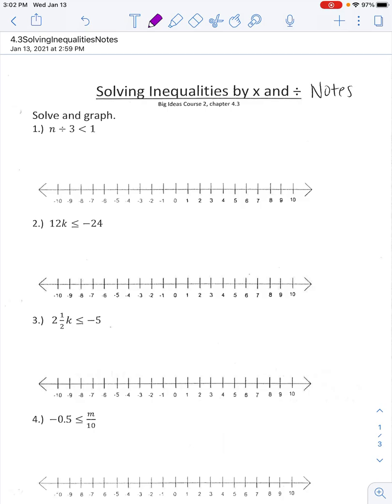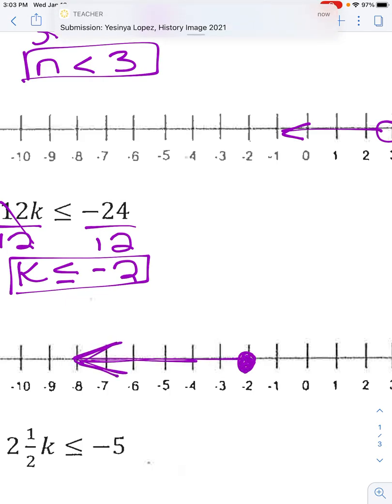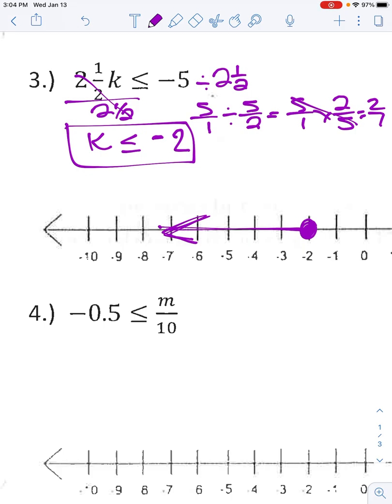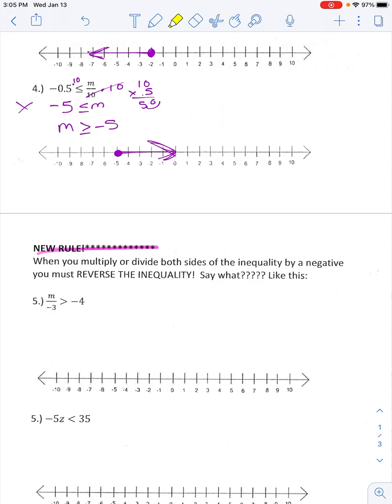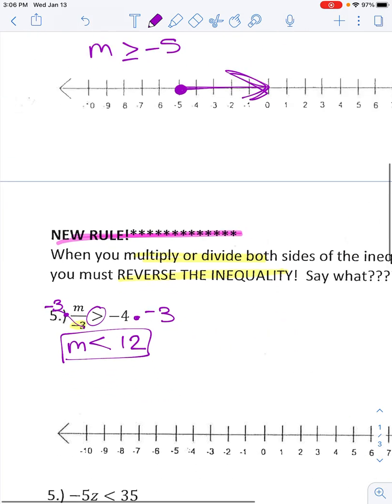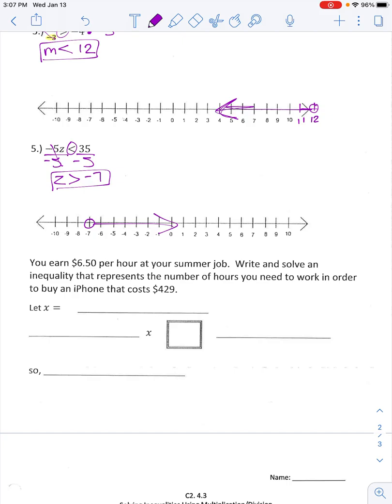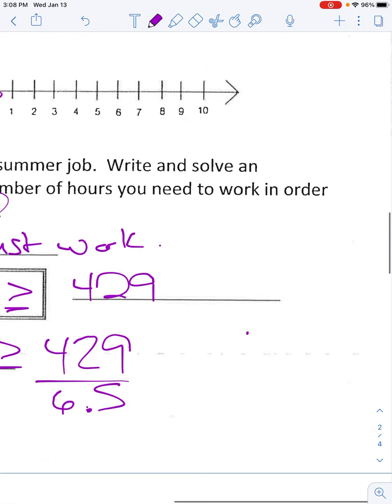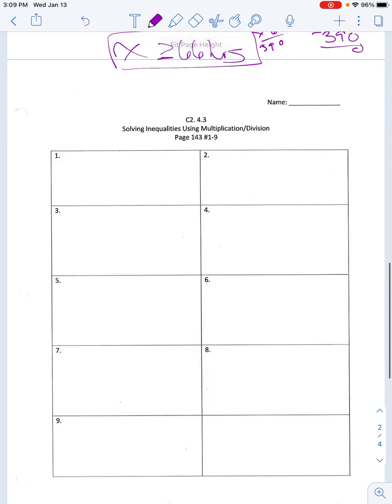4.3 multiply/divide inequality Notes